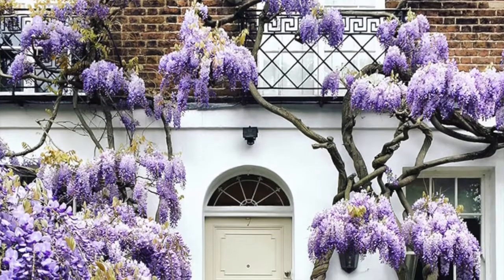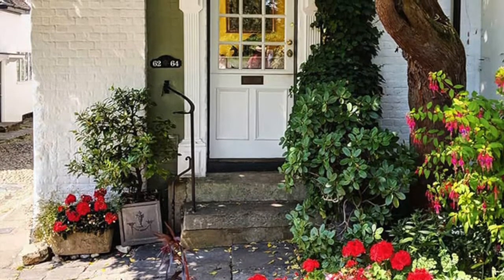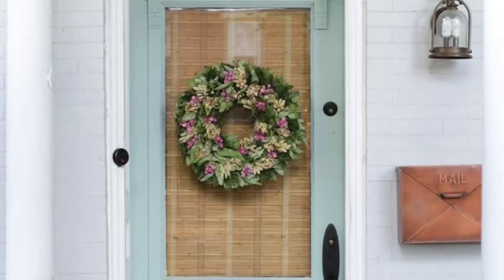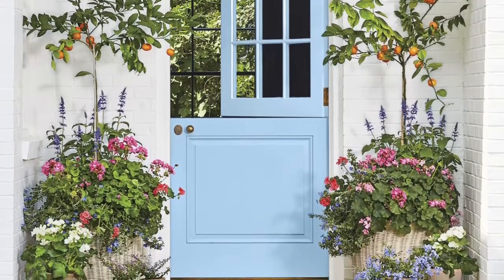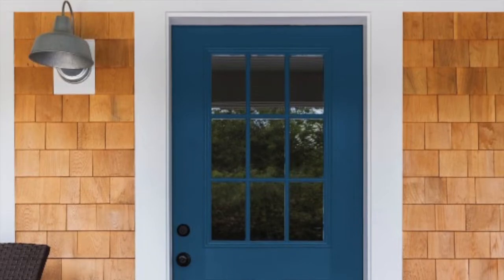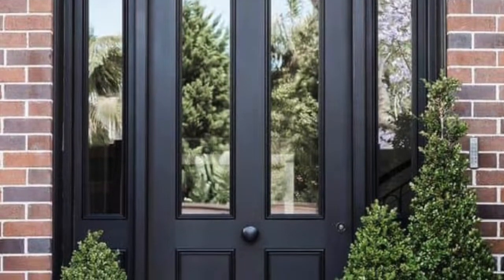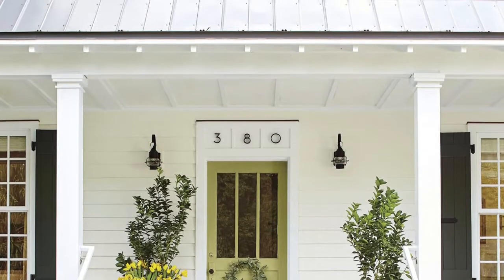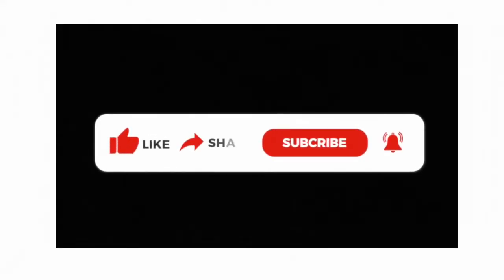Gorgeous Front Doors Home Decor & Design | And Then There Was Style